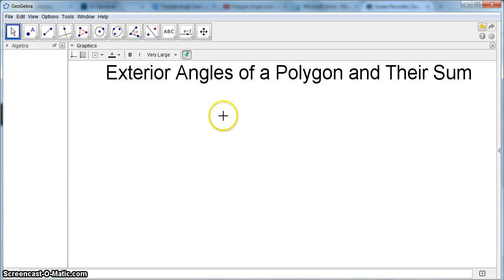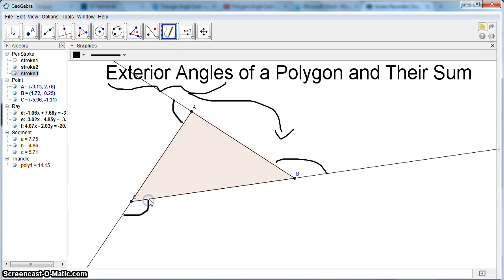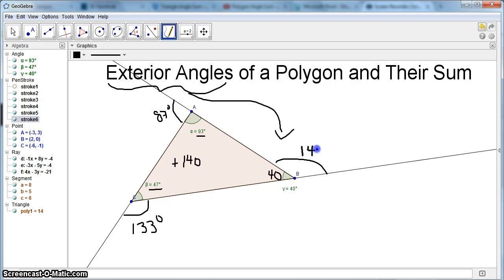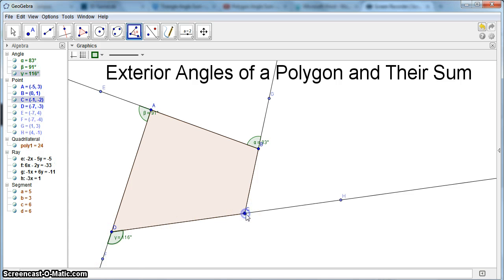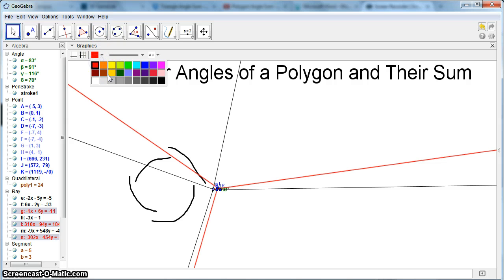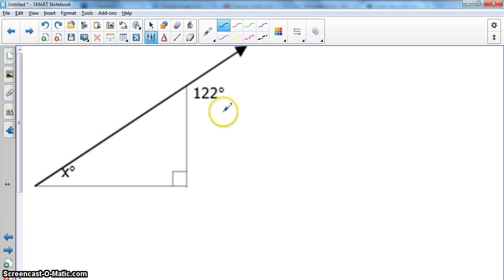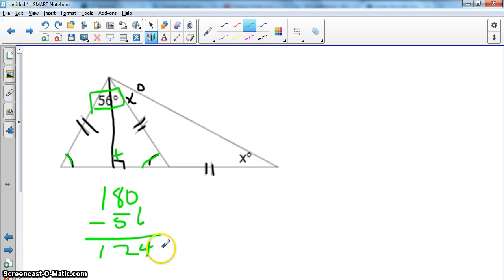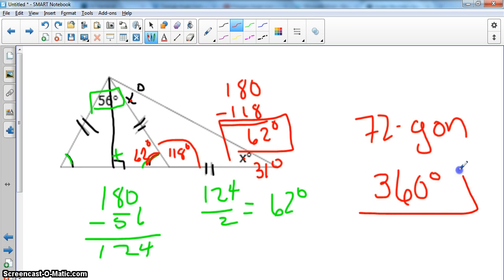Exterior Angles of pOLYGON